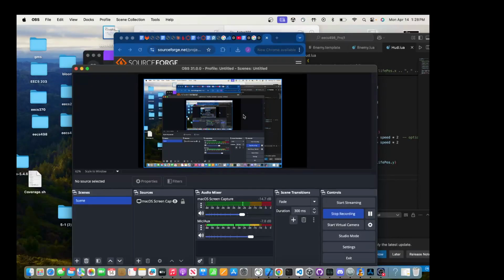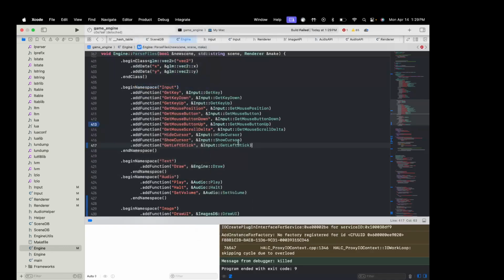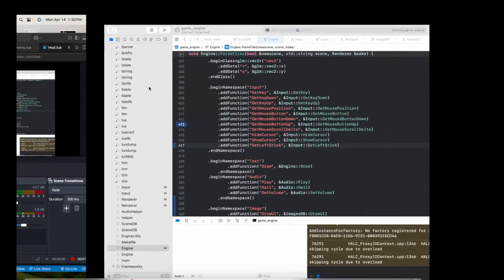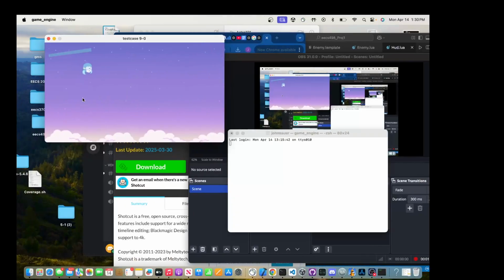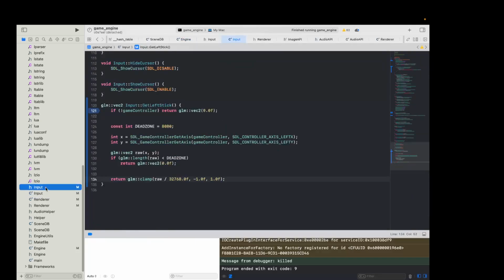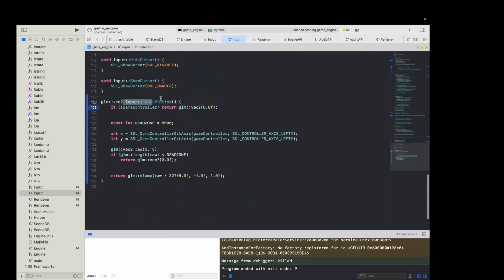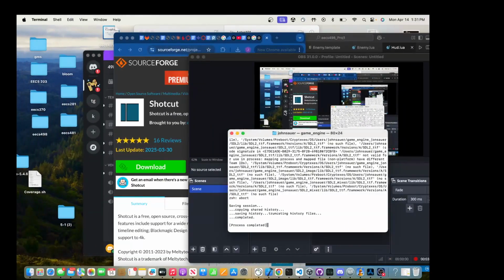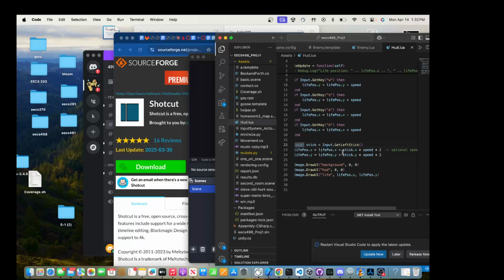EECS498 Custom Feature Milestone